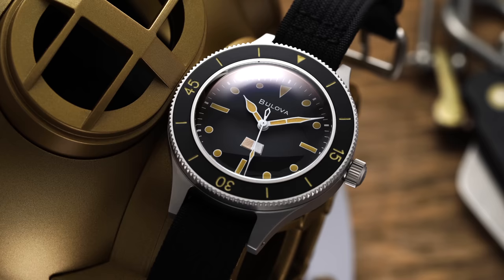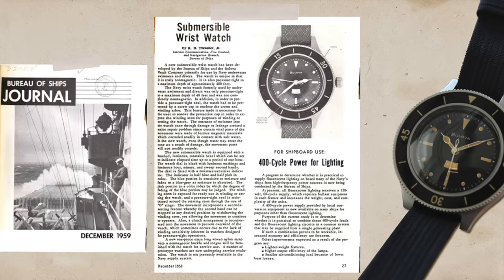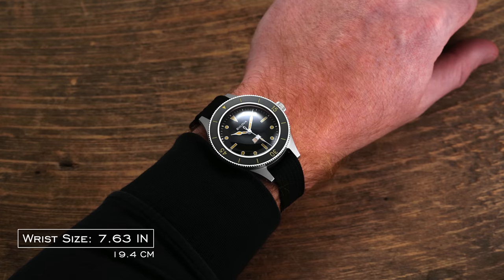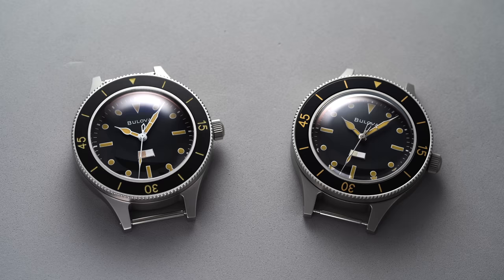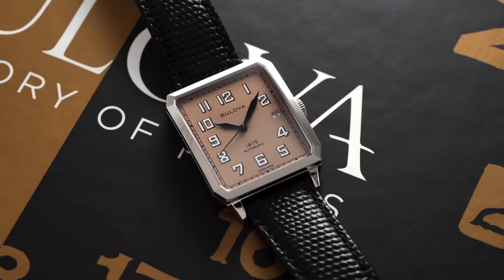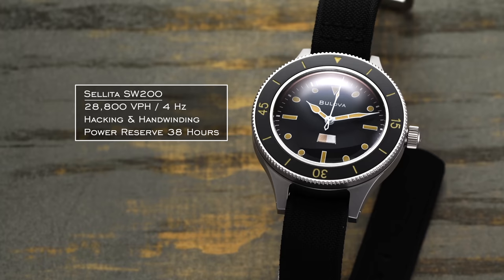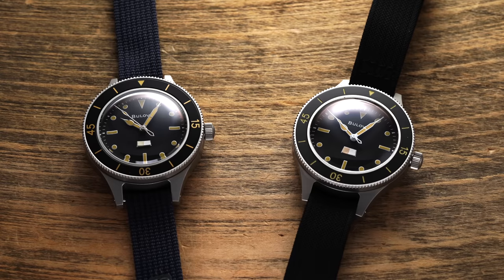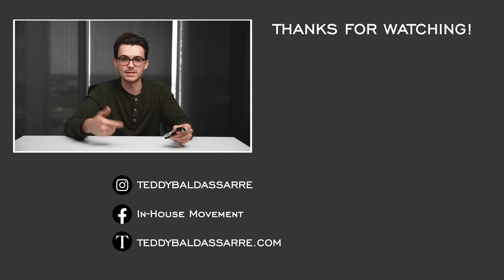A New Dive Watch From Bulova With Classic Looks & An Interesting Backstory - Bulova MIL-SHIPS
In this video, I'll take a detailed look at the new Bulova MIL-SHIPS, a new model from the brand's Heritage collection with a design based on an obscure US Navy Prototype from the 1950s. I also have both the limited edition and standard production models in hand to demonstrate all of the differences.